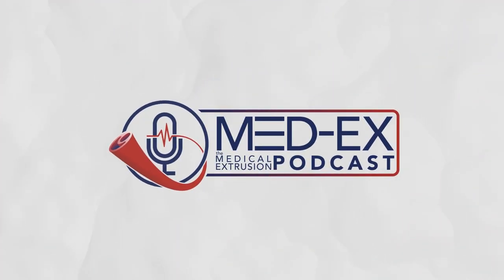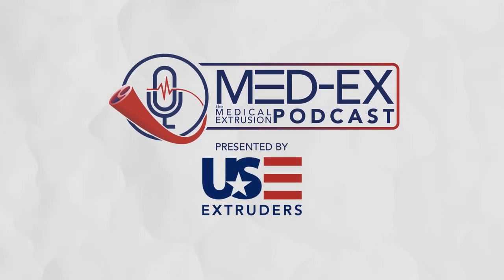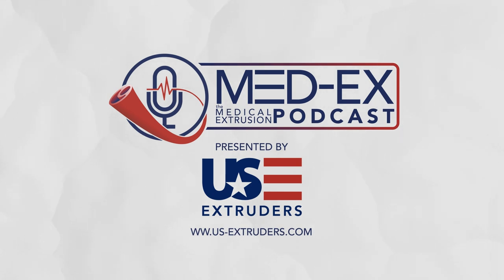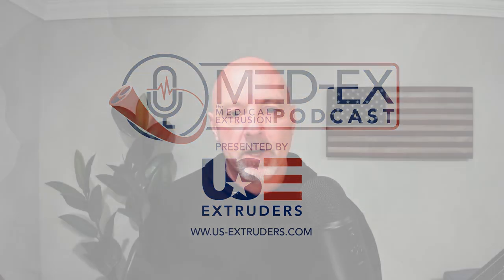Polyurethanes for Medical Device Applications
In this episode of the Med-Ex Podcast, we welcome Ajay Padsalgikar, a Technical Director at Biolinq, renowned for his expertise in plastics and polyurethanes (TPUs) within the medical device field. Ajay begins by offering a comprehensive overview of TPUs, encompassing their definition, chemistry, and structural properties, while also discussing measurement techniques. He then delves into the intricacies of TPU extrusion, highlighting the significance of factors like proper drying, minimizing residence times, managing gels, and controlling lot-to-lot variations.

The conversation proceeds to explore current medical applications of polyurethanes, emphasizing biocompatibility and the concept of biostable TPUs, with a focus on siloxane properties and exceptional oxidative resistance in devices such as those used in cardiovascular and glucose monitoring. The episode also ventures into emerging TPU applications, including drug delivery, biodegradable devices for controlled drug release, membranes for cell encapsulation, and their role in neurostimulators with electrode leads. Ajay's extensive knowledge provides valuable insights into the dynamic world of TPUs in the medical device industry.

Biolinq has created a new Biowearable experience by using an array of electrochemical sensors so small you can barely feel them. Our metabolic health sensors work together to provide maximum reliability for continuous sensing applications. With the potential of multiple analytes such as glucose, ketones, and lactate, we provide an entirely new user experience with actionable metabolic health insights. Over the next 10 years we intend to bring Biosensing and Biowearables mainstream. We are dedicated to the personal and professional growth of all our team members and strive to create a positive and creative work environment.

Host/ Producer: Steve Maxson | Innovation & Business Development Manager | US Extruders
Guest: Ajay Padsalgikar, Phd. | Technical Director | Biolinq
Announcer: Bill Kramer | President | US Extruders
Editor/ Original Music: Eric Adair | Marketing Manager | US Extruders